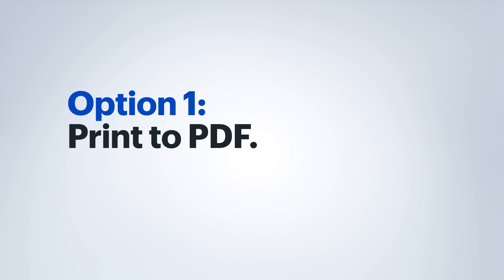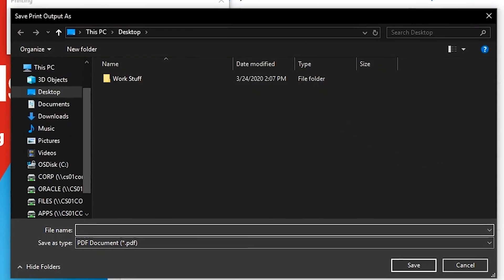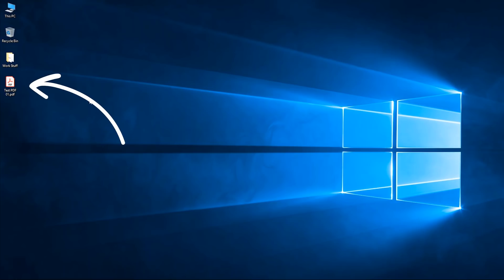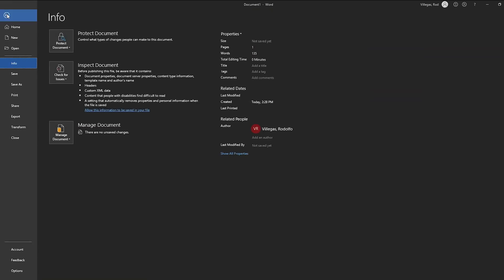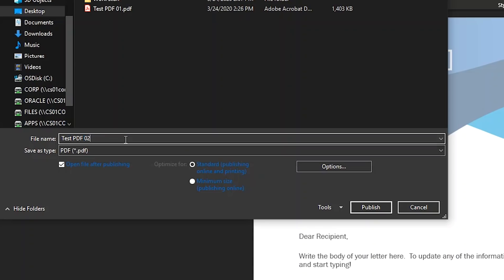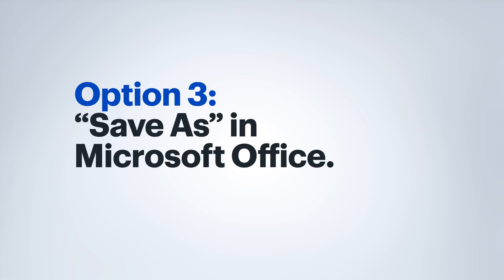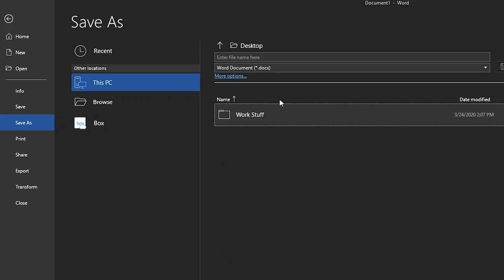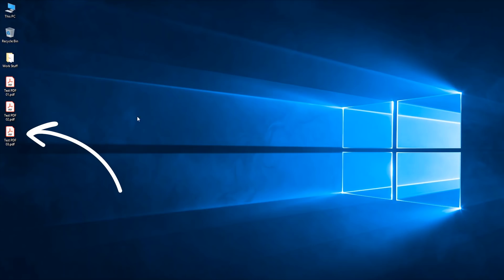How to make a PDF - Tech Tips from Best Buy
Geek Squad Agent Villegas has a Tech Tip to make working remotely easier. He’ll walk you through 3 ways to create a PDF, using programs you probably already have on your computer.

If you’d like to skip ahead:
How to print to PDF - [0:15]
How to export to PDF from Microsoft Office - [0:45]
How to “Save As” in Microsoft Office - [1:18]